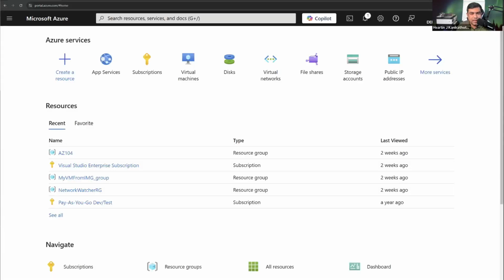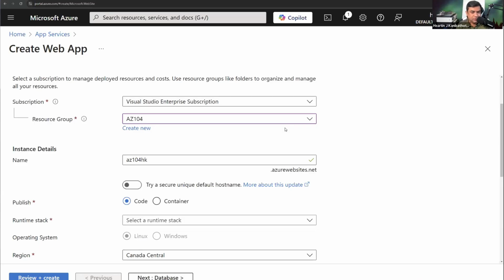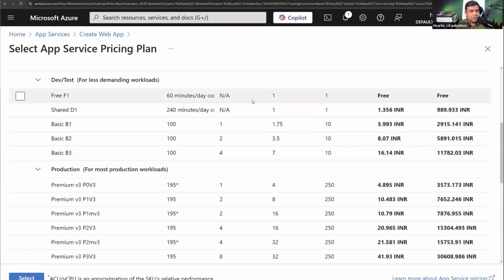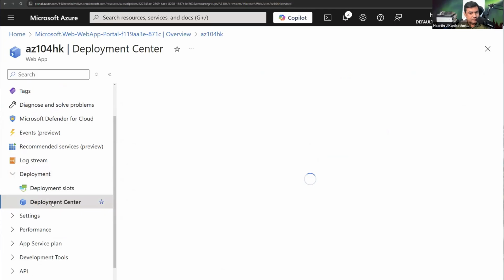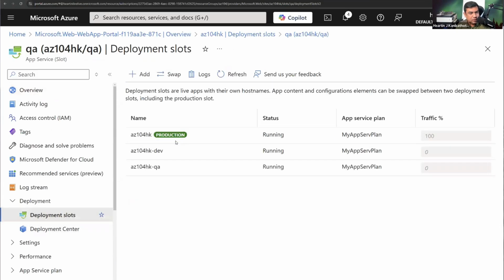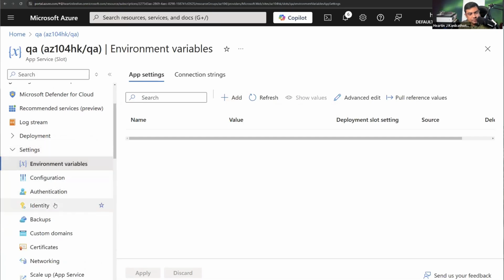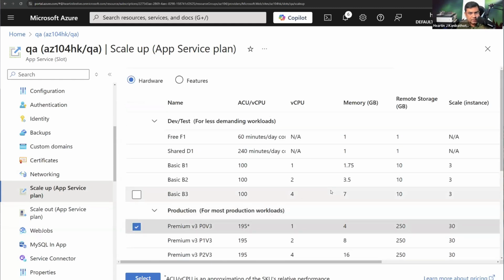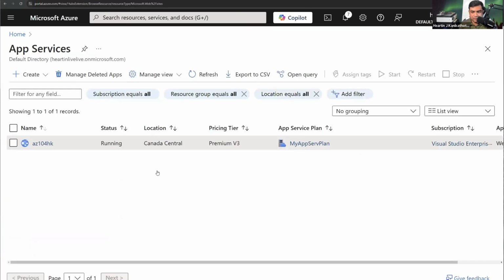Getting Started with Azure App Services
We will learn the essentials of Azure App Services in this session.